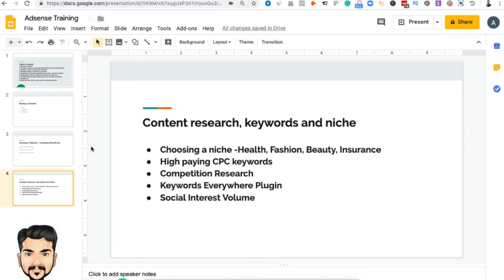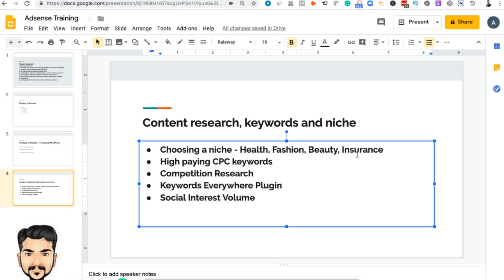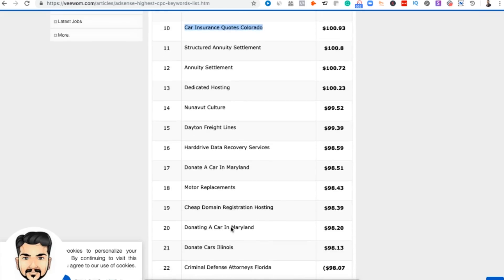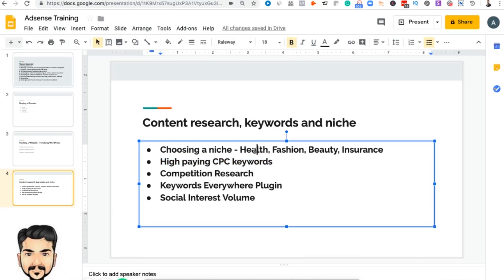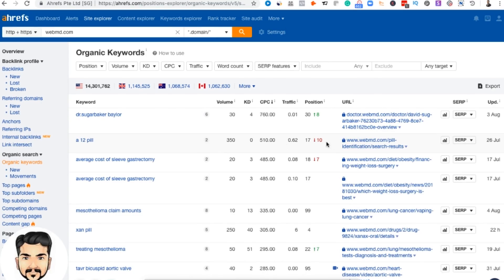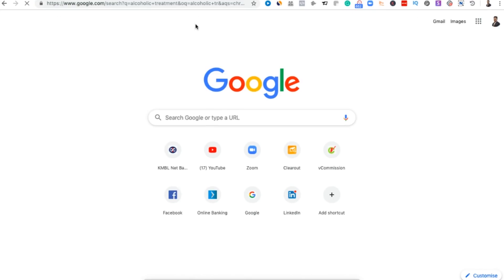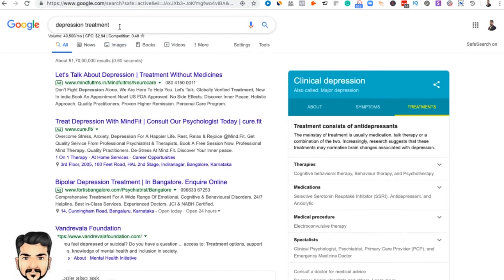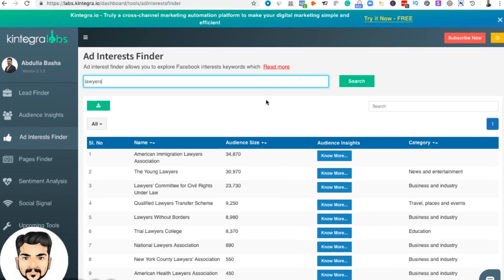Content Research and Writing Step 4 Step Adsense Tutorial for Beginners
Video 4 Of Adsense Training. Content Research and Writing

• Step-by-step process we executed to generate over $120,000 in the past year and intend on using to generate over $250,000 in the next 12 months.

• Exact tools and software we use to scope the hottest ads and content running within our niche that we can replicate to generate traffic & cash on demand.

• Unique tracking system we use to manage over 10,000 creative and over 1,000 ad campaigns across several sites all under one platform (this is why we stay profitable comfortably and everyone else is struggling to keep their site running).

• The highest converting ad-placements we have discovered after years and 6-figures worth of testing!

• How to generate half a million unique page views in the first month running your site gaining you approval to every publisher network that will make you highly profitable (no FB ads involved).

• Our top 3 publisher networks that are allowing us to see up to 200% ROI on each of our sites, not combined.

• Why you never have to worry about losing a Google Adsense account again and how to create an account for every site you own.

• Walkthrough: One of our sites that consistently gives us a 100% ROI for the past 6 months, the absolute ins and outs of that site and the ad campaigns that we have running 24/7.

• LIVE ad campaign setups in our 2 hottest ad networks – this will include interest, geo, age targeting and ad creative!